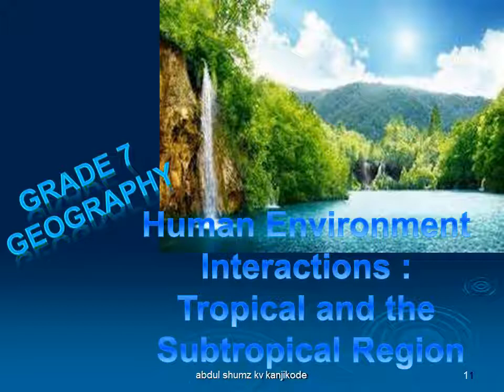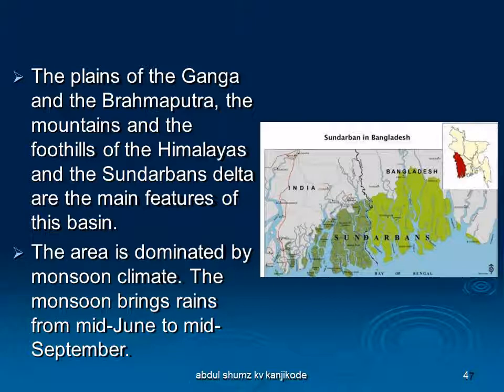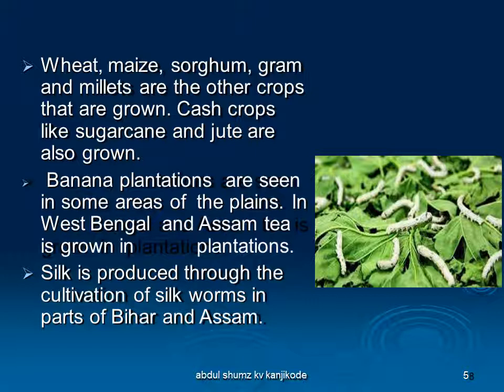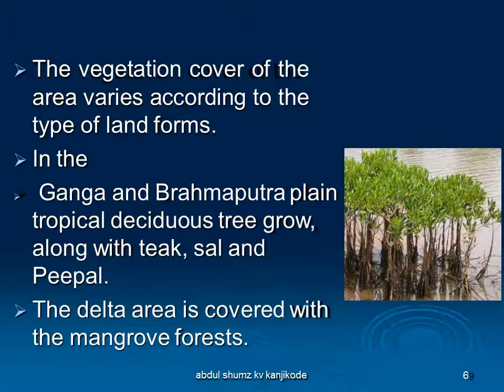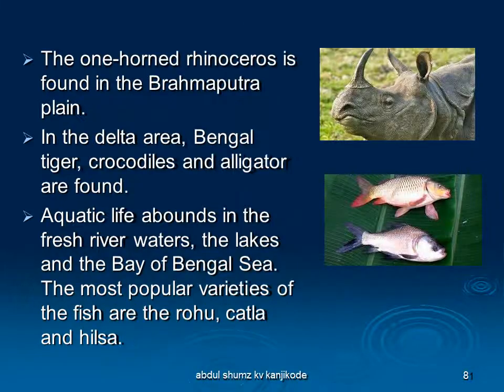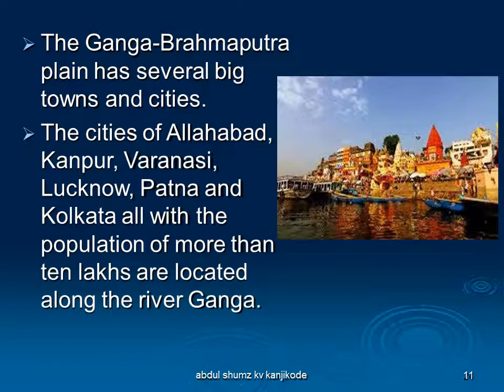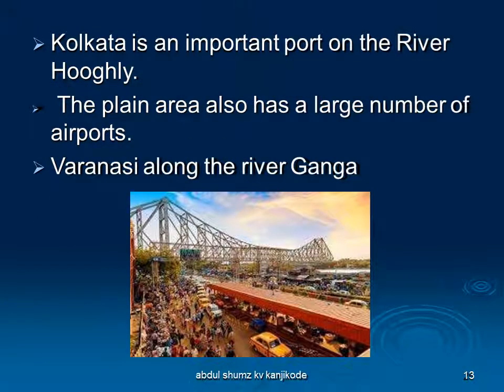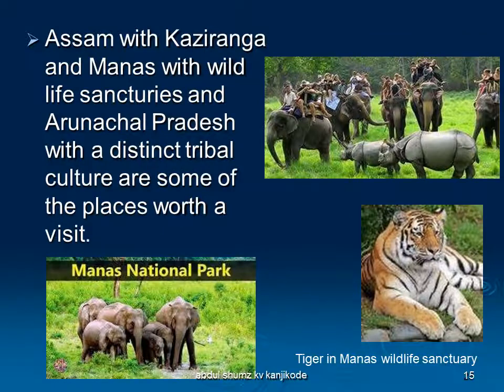7ghumanenvironmentinteractionsthetropicalandthesubtropical module 2